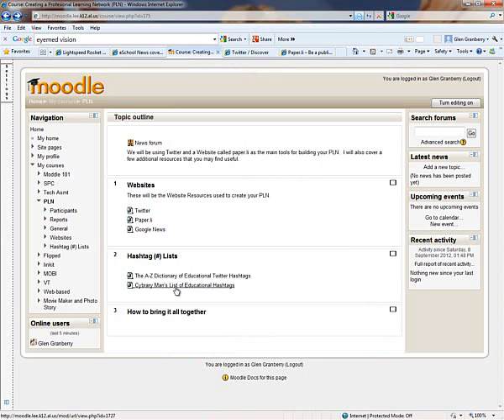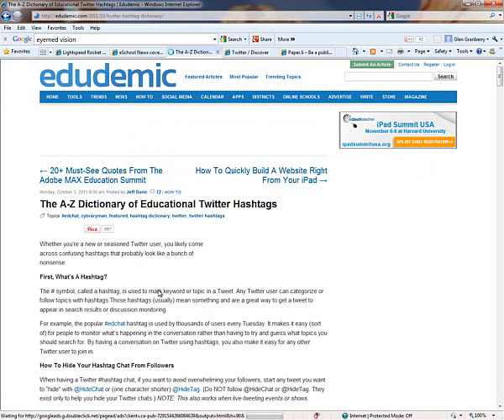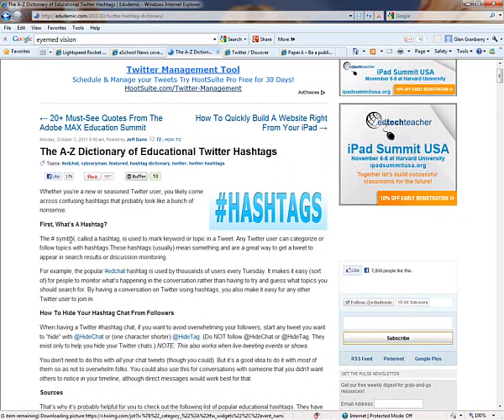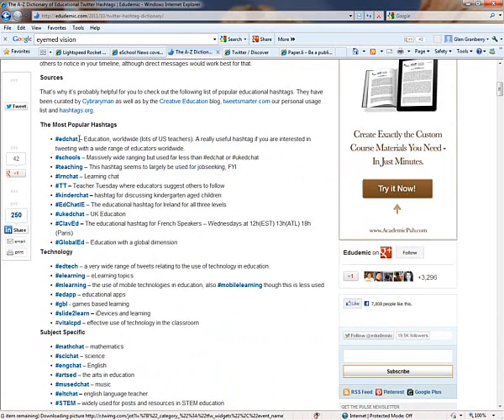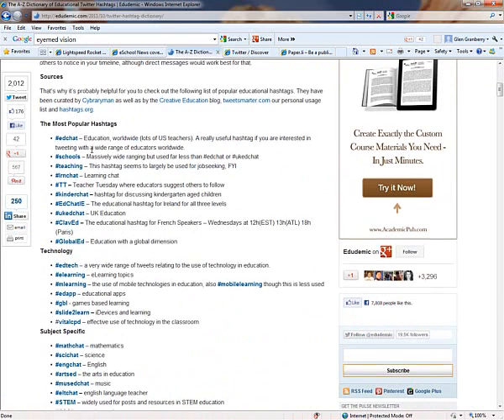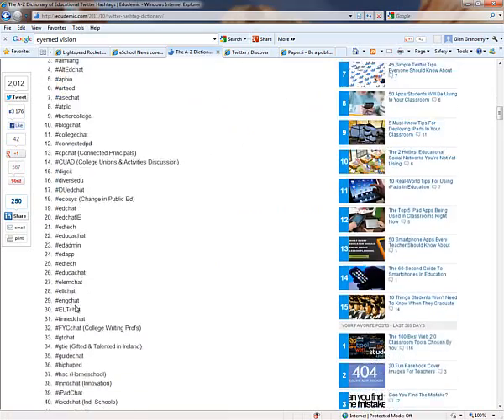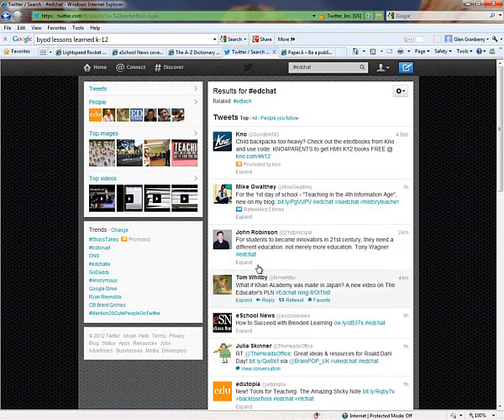Twitter 101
Basics of using Twitter as a tool in developing a Professional Learning Network (PLN)